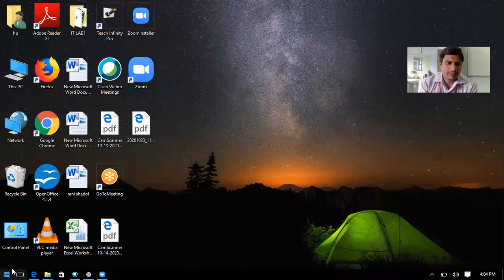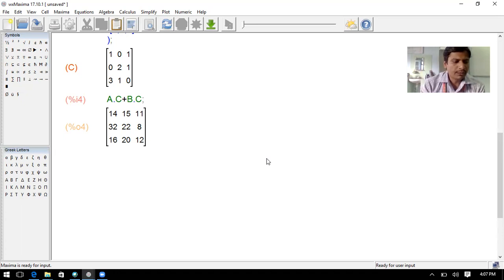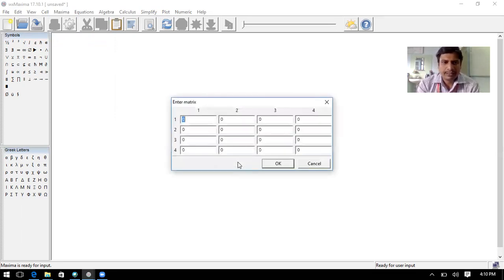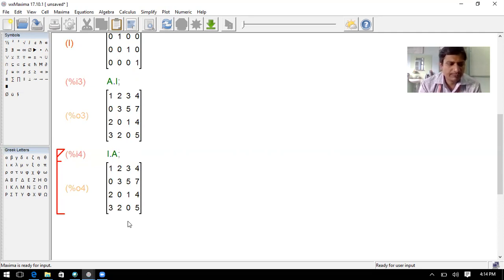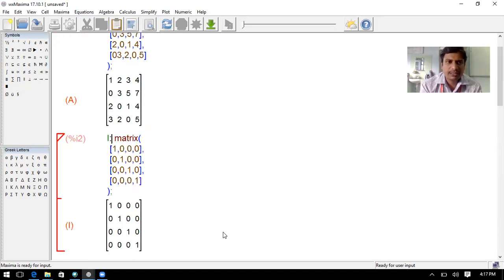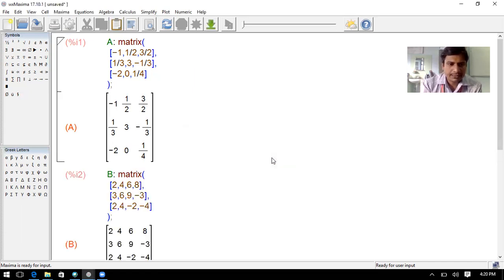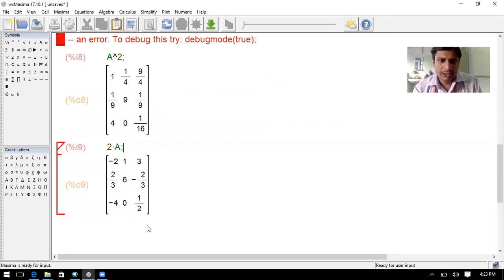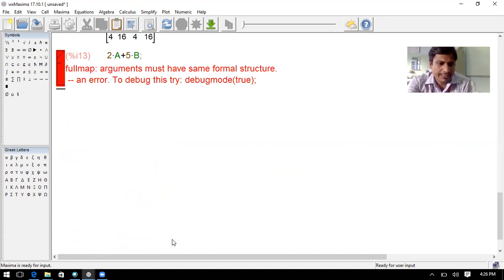BSc 1st Sem Mathematics class (Practical exp 01 Ex,2) By Mr Manjunath Kore